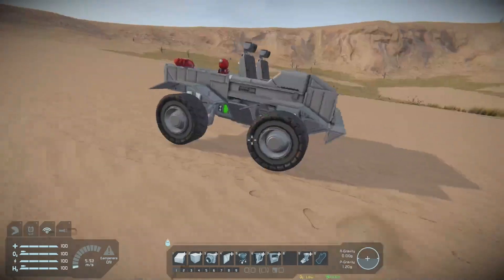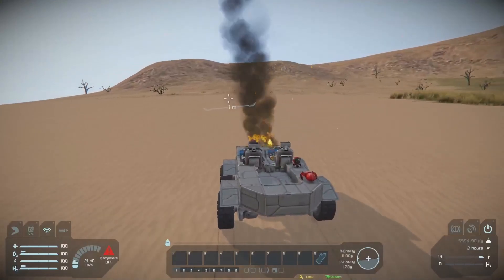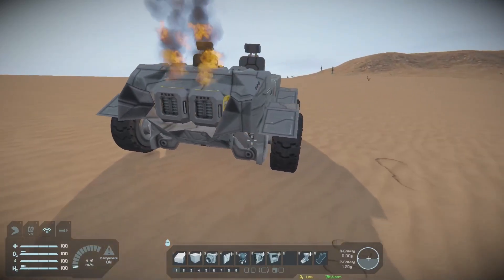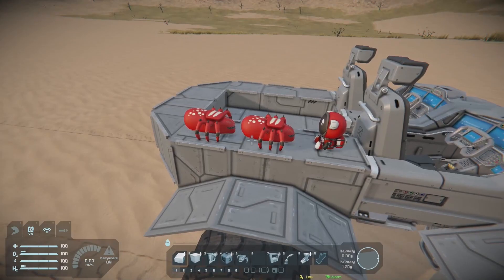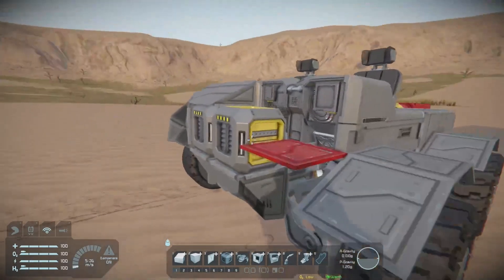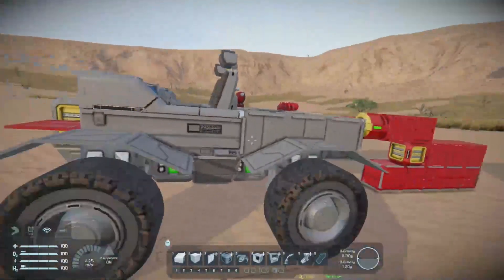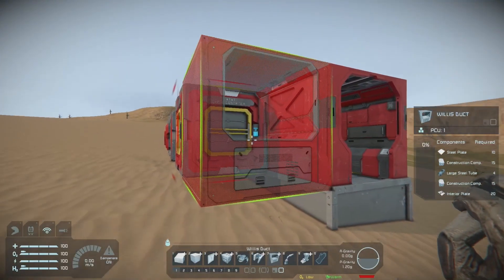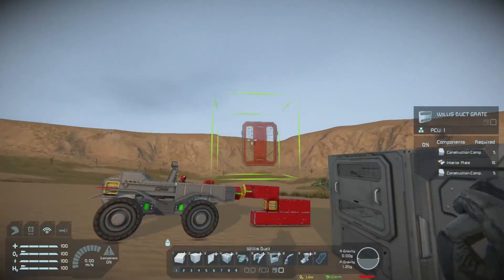Space Engineers Automatons Update - The Other Stuff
The Automatons Update is finally here!  I'm frankly not that interested in derpy drones (and I already did a video on those anyway), so this video will cover some of the other new blocks!  I don't cover some of the other changes, but you can see them all